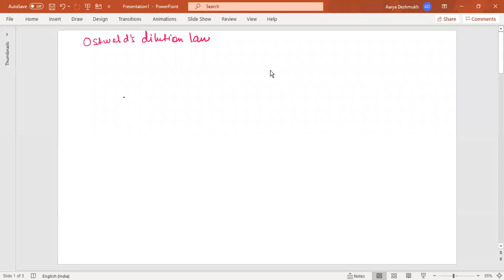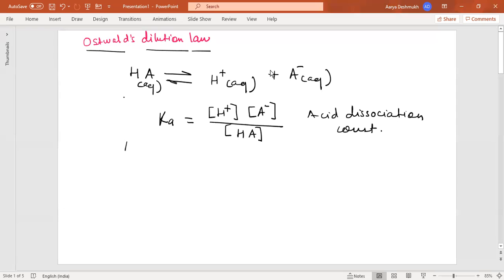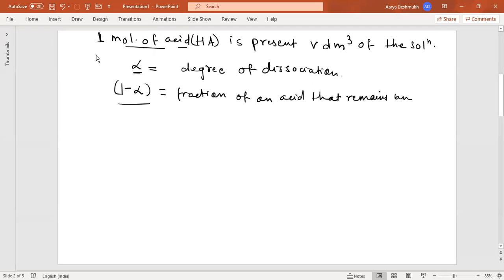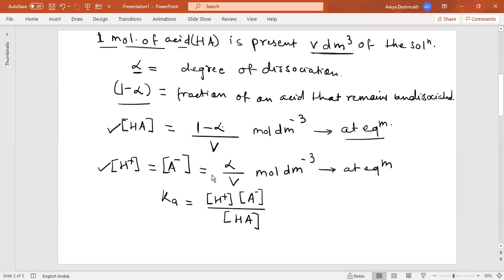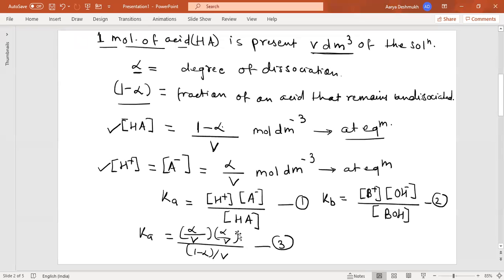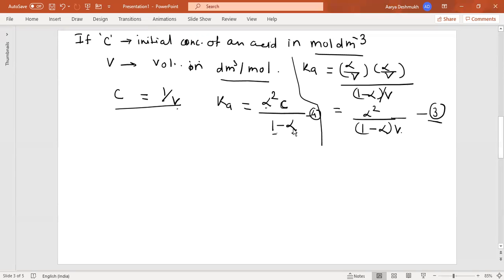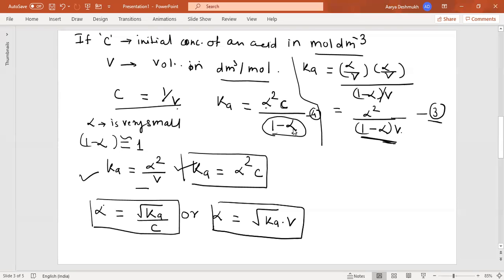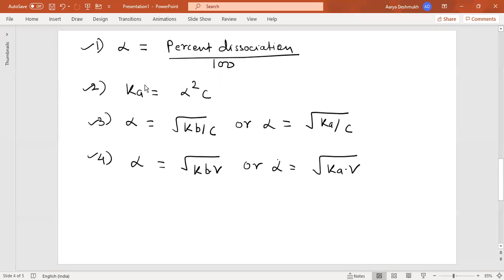Ionic equilibria Lecture 2